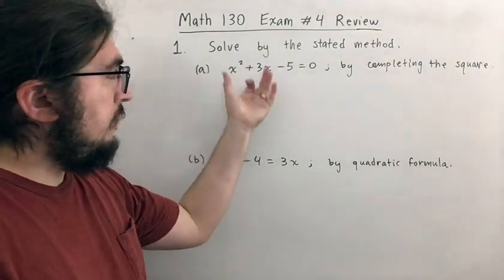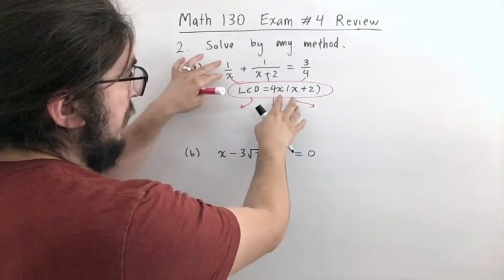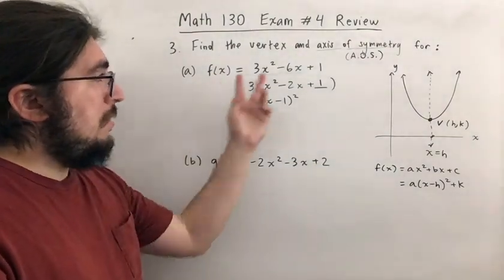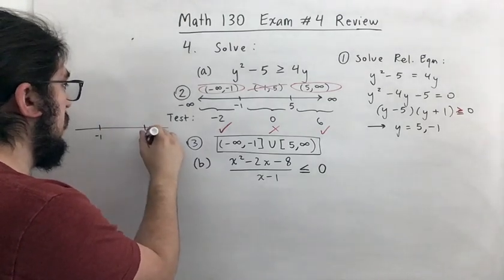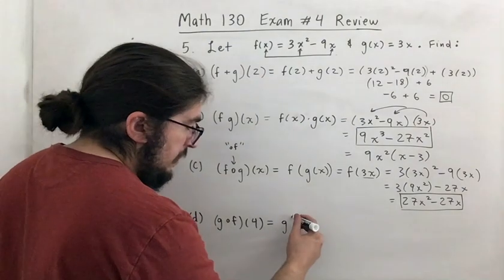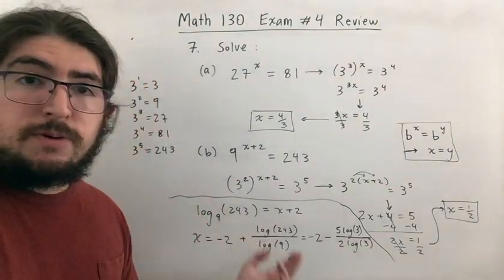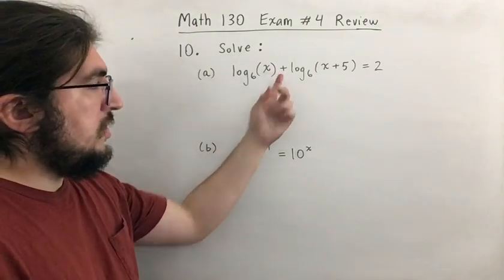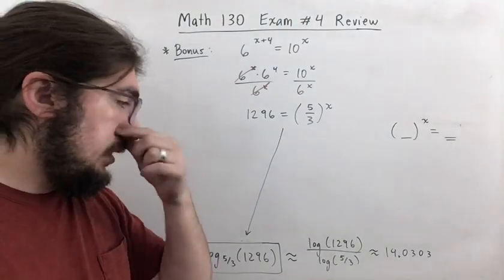Intermediate Algebra Exam #4 Review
Review for Exam #4 for Math 130 at Long Beach City College. Review includes Completing the Square, Quadratic Formula, Nonlinear Equations and Inequalities, Graphs of Quadratic Functions, Combining Functions, Inverse Functions, Exponential and Logarithmic Forms and Equations, and Change of Base Formula.